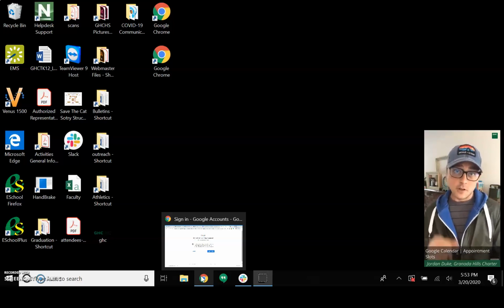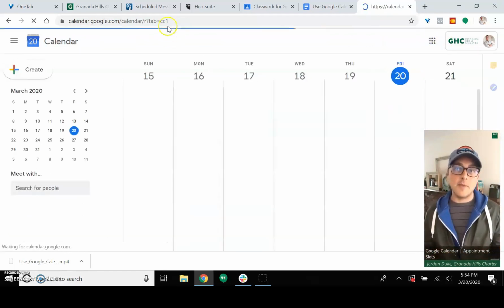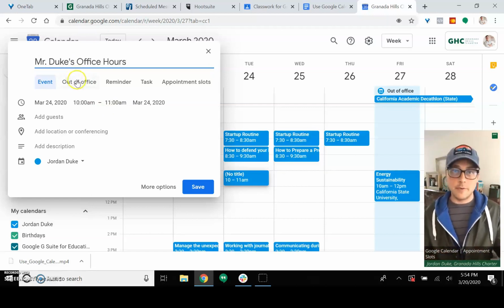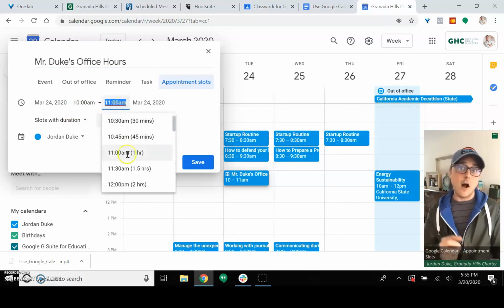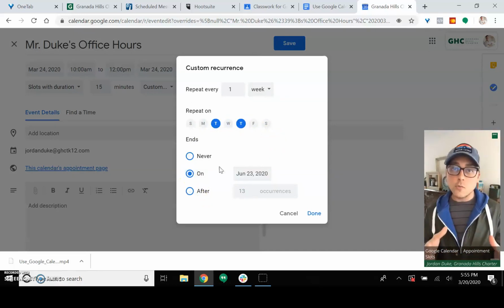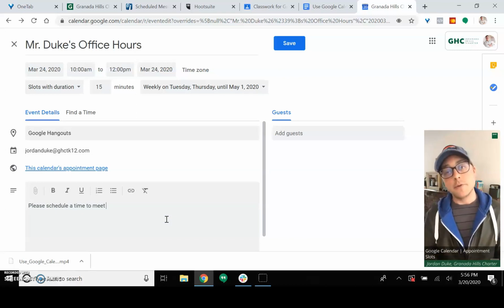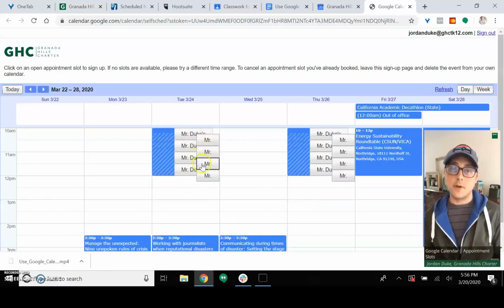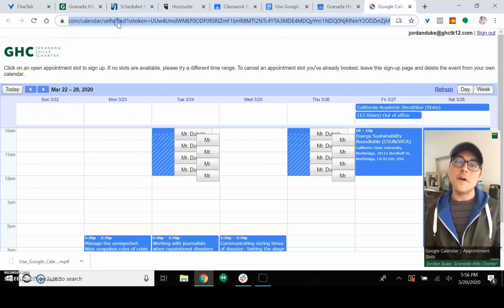COVID-19 UPDATE: Distance Learning Tutorial | Google Calendar Appointment Slots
A quick guide to setting up "Office Hours" using Google Calendar's Appointment Slots feature.